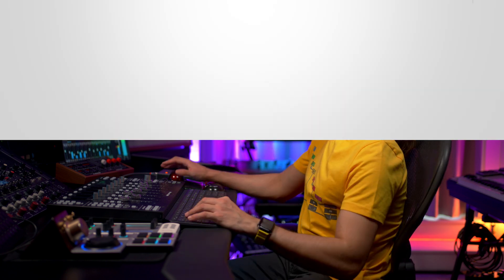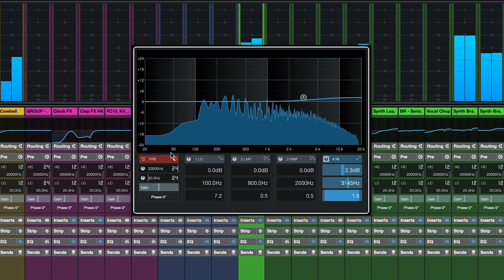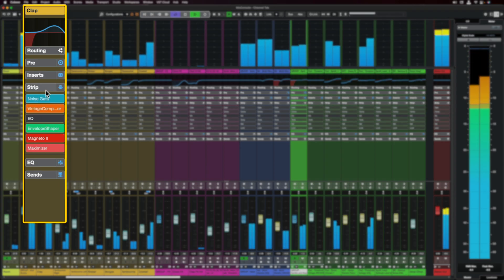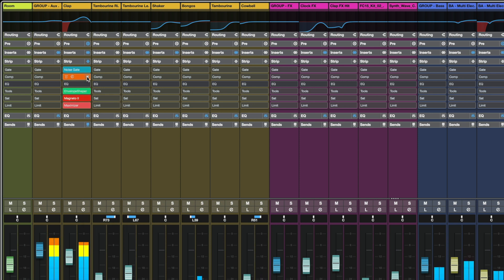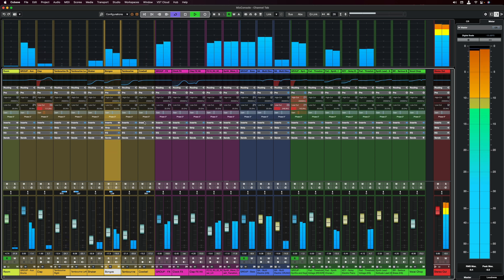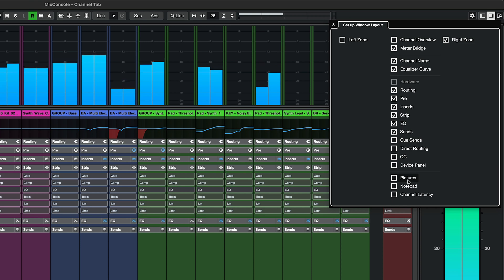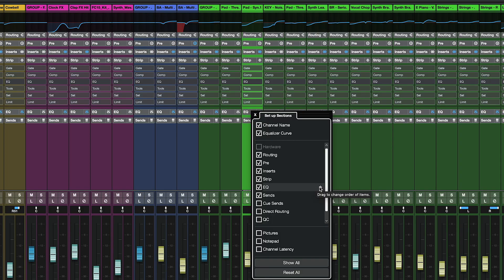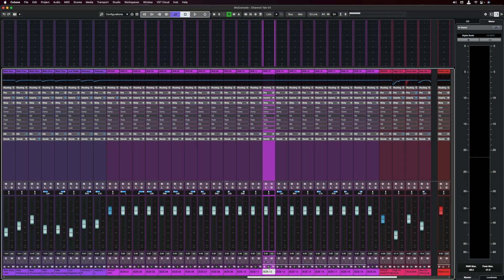Revamped MixConsole for Ultimate Mixing Focus | New Features in Cubase 13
In Cubase 13 the MixConsole has been given a fresh overhaul with a slick, streamlined design to help you focus on your mix. The MixConsole redesign is another of the new features to help make your music production and mixing faster and more intuitive.